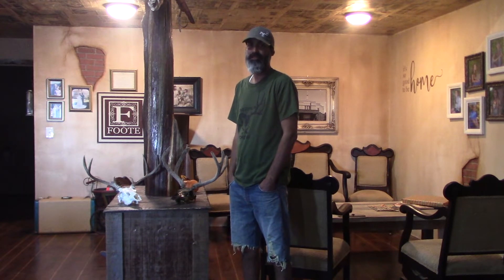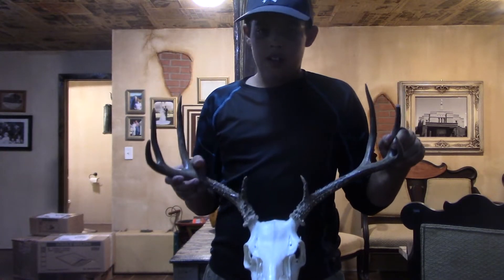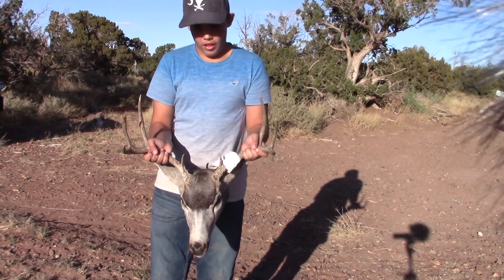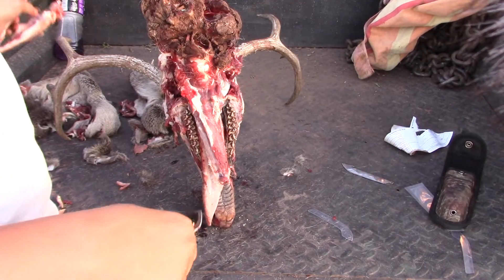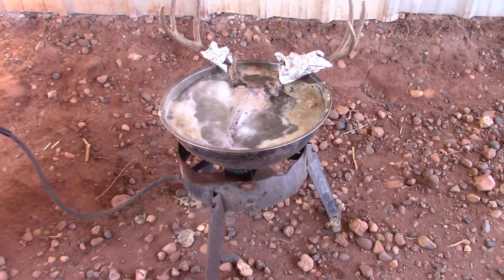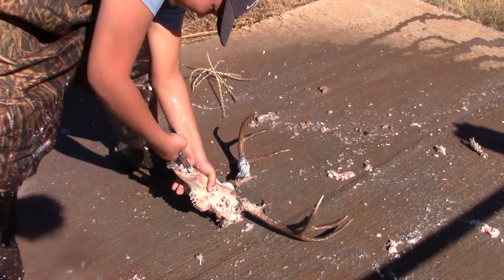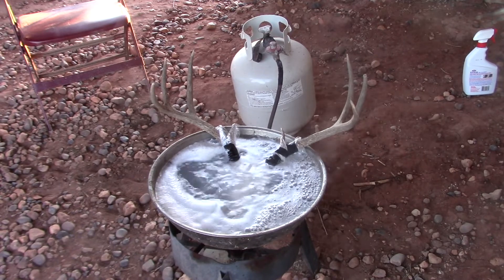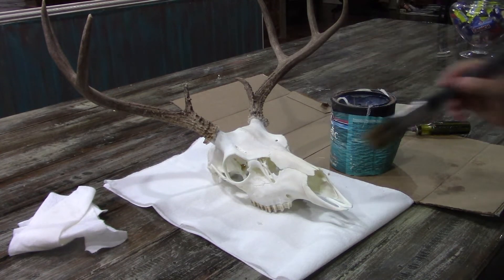Kole's DIY European Head Mount